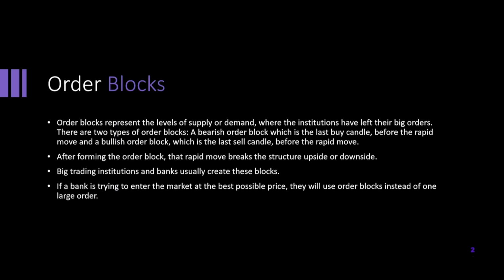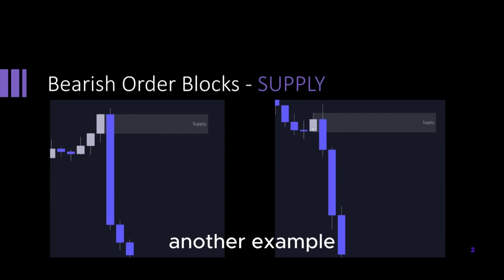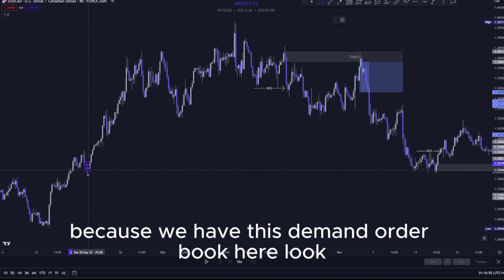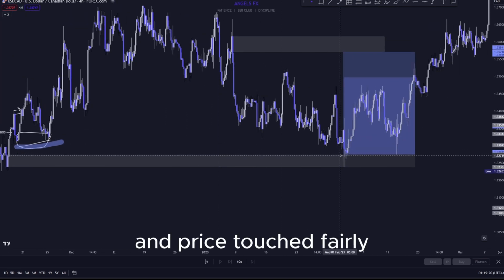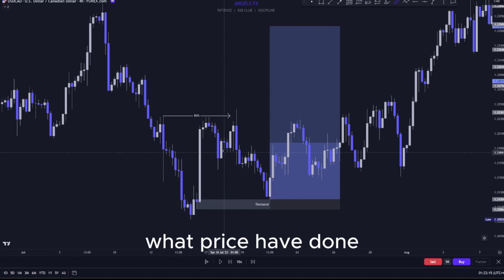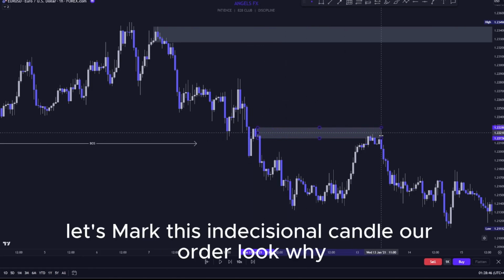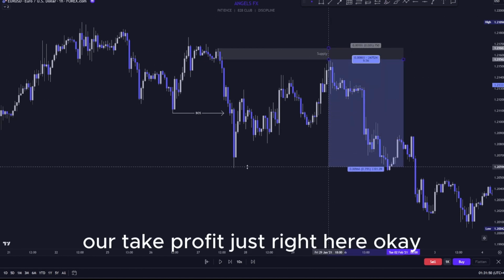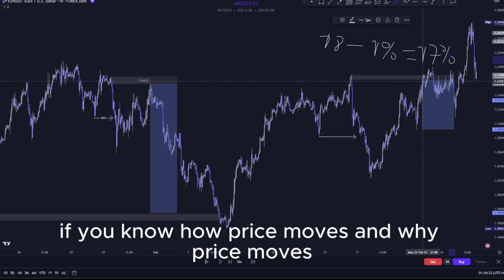HACKS ON HOW TO IDENTIFY ORDER BLOCKS LIKE A PRO; Forex hack coures for struggling traders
OBs are hidden areas where orders are placed by the market markers, learn, practice and implement them daily .